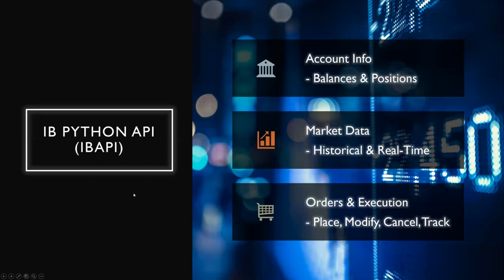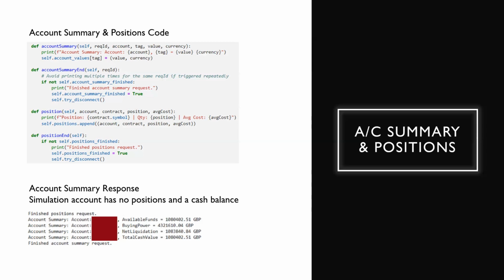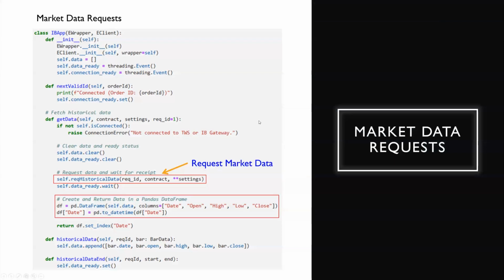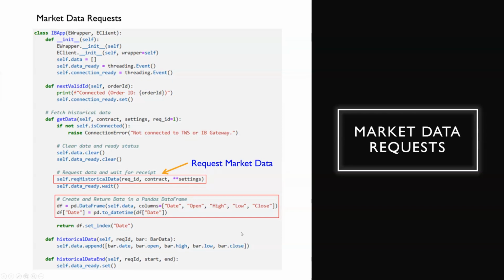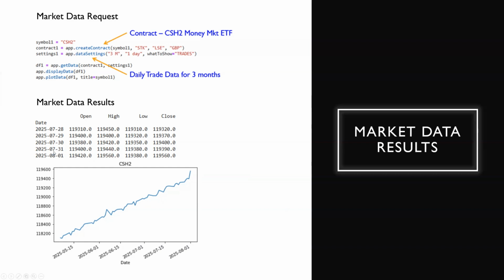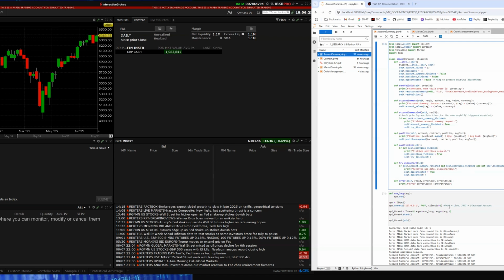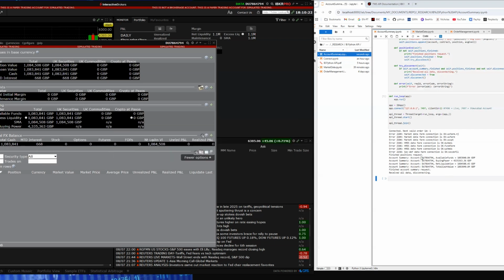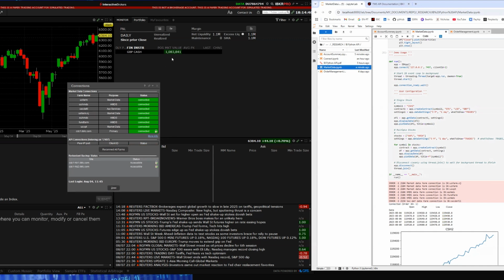(Single-Screen) Part 2 - Real-Time Account Balances, Positions & Market Data